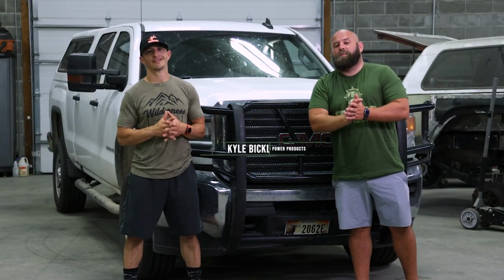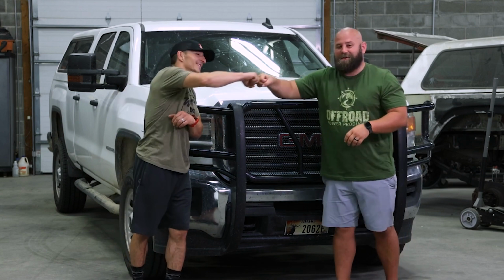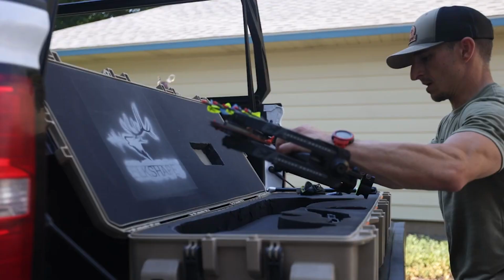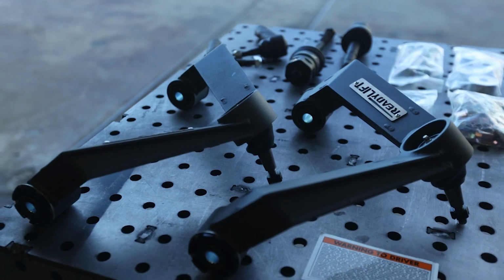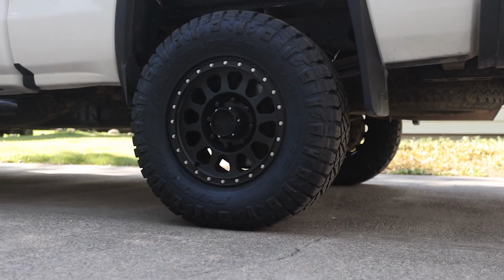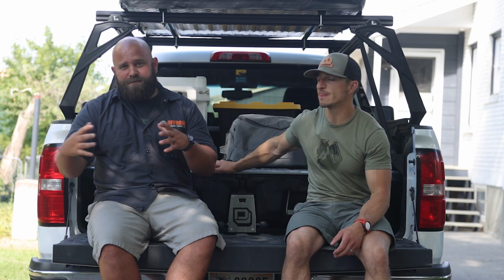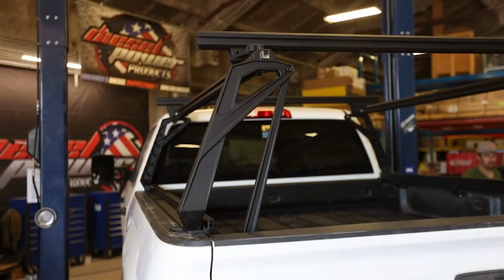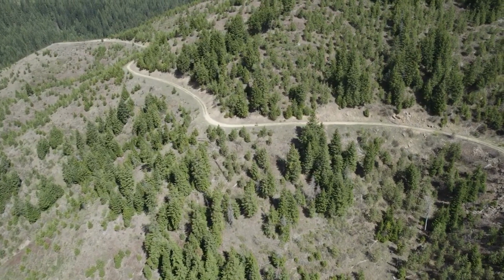Dan Staton of ELKSHAPE | Offroad Power Products Ambassador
Dan Staton is the founder of ElkShape - a lifestyle brand that is dedicated to leveraging the gift of elk hunting to foster continued personal development. Dan would say he's an ordinary guy with an extraordinary passion for hunting public land elk. We knew we needed to partner with Dan to bring his Elk Hunting basecamp to the next level.